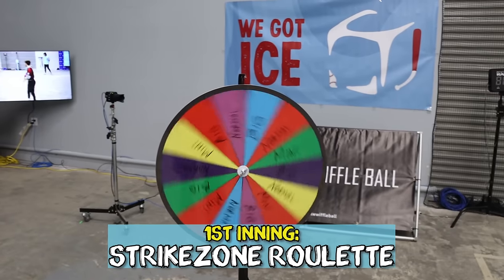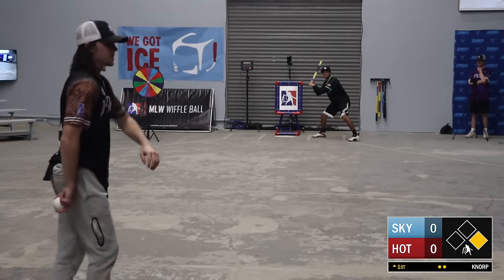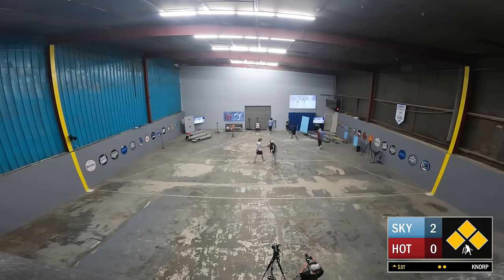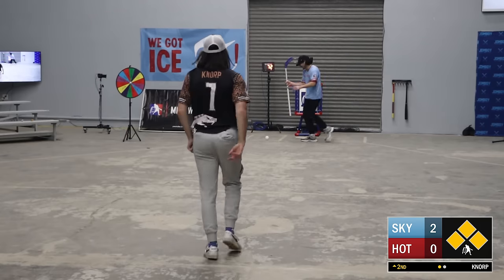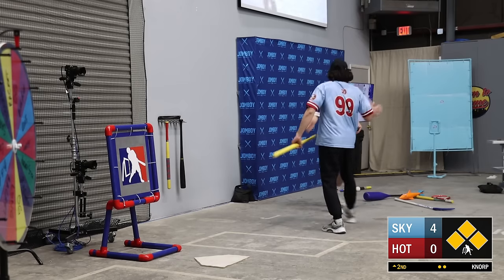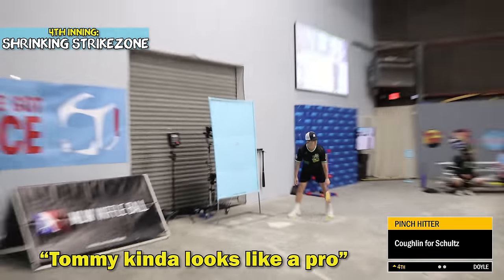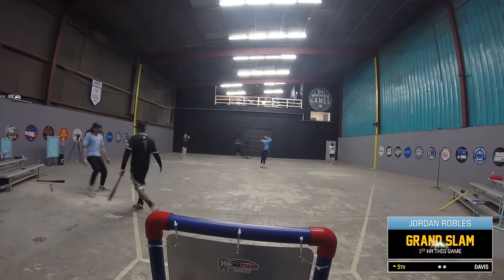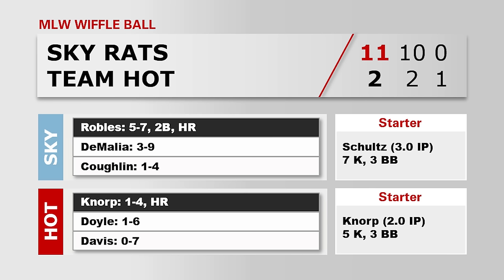The WEIRDEST Wiffle Ball Game Ever | MLW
Enjoy this wild 5-inning exhibition game in collaboration with Jack & Zo from We Got Ice/Jomboy Media!! We had a blast going out there to New Jersey.

Patrons gain access to Jimmy Knorp commentary & analysis videos, uncut footage, the 'Ravin Davis' with Drew Davis Show, and exclusive behind-the-scenes content from around MLW!

FOLLOW OUR TWITCH! Alec Warda livestreams every Wednesday with reactions to MLW videos, commentary, analysis, and more!

We hope to see on the sidelines or maybe even out on the field!